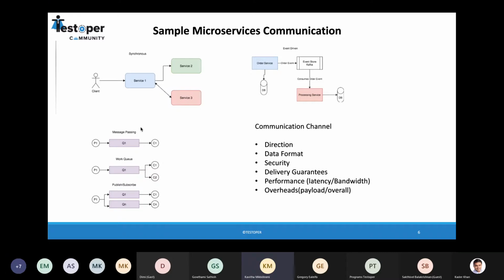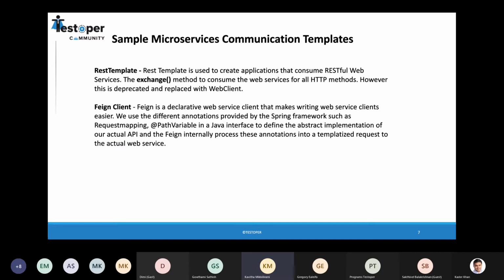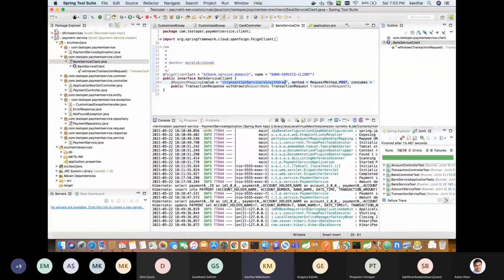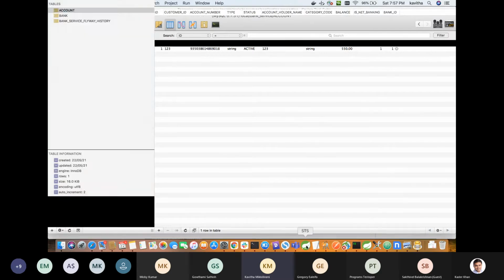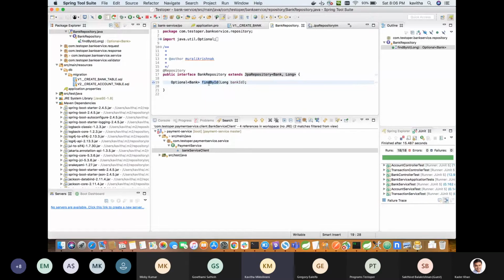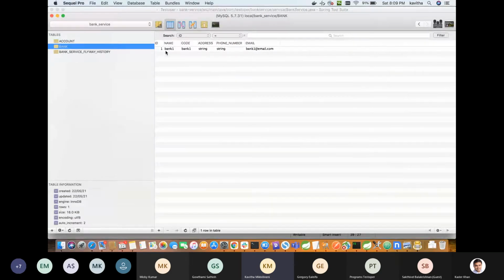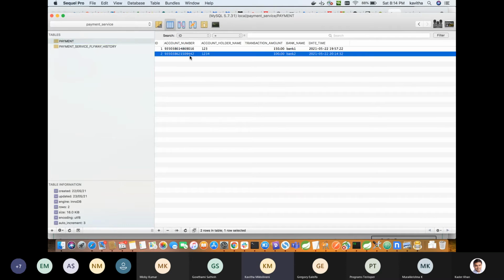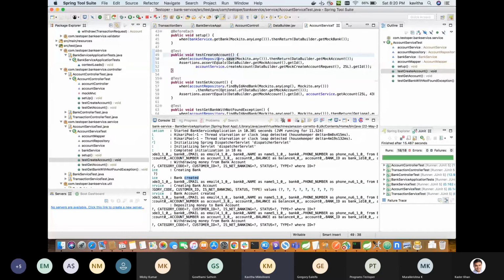Build App with Microservice Architecture Session 3